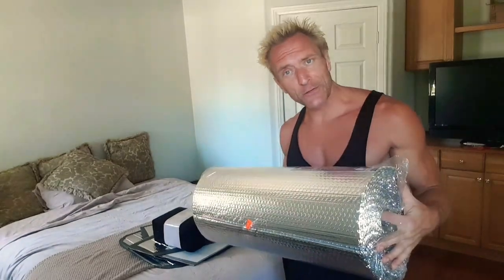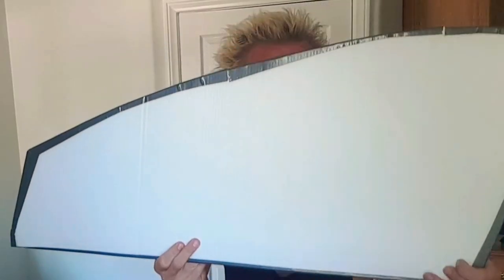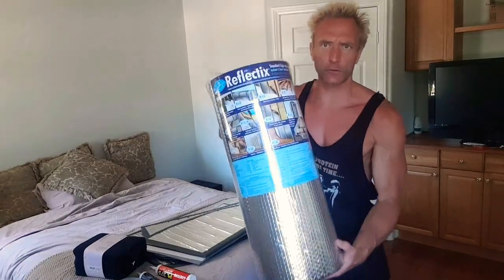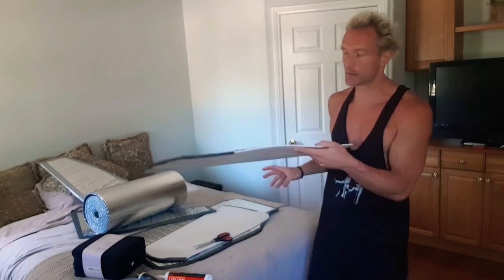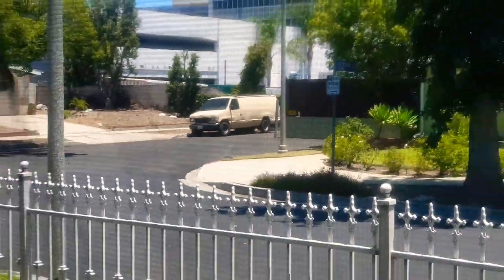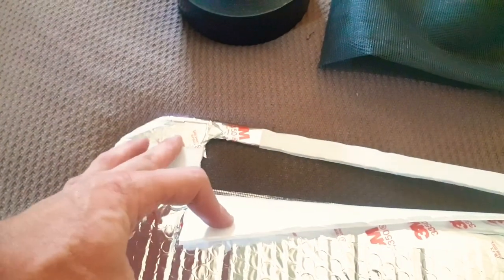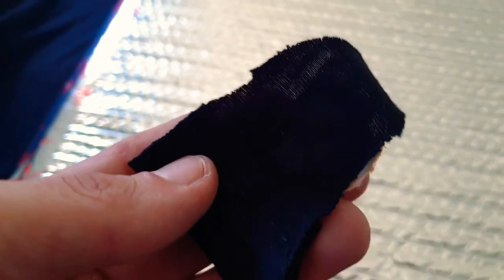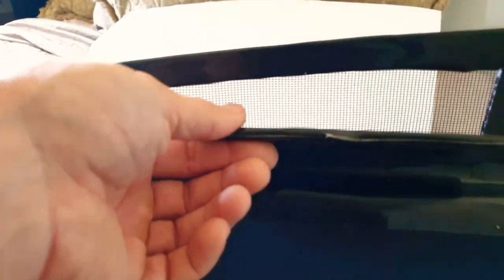How to make DIY Reflectix Sun Shade Car Window Coverings #655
Car-Camping and VanLife SOUNDS like a fun adventure, and maybe LOOKS like fun. but you can't FEEL the temperature thru the camera. The heat in Los Angeles is only bearable from 9pm until 9am. So what am I gonna do for the other 12 hours of SUNLIGHT?! Let's imagine I wanna edit a video, take a nap or talk on an important phone call for a few hours in the middle of the day. I can't spend my life "wandering around the Air-conditioned mall" or hiding in the gym. I need my own space... and we have to accept that it's not always realistic to find shade to park in. We must be able to cope IN the blazing sun-heat, somehow. This is my solution to both that, aaaand to staying STEALTH mode at night; when using my phone or if I have lights on inside the car; we don't want anyone to know I'm inside .. Shhhhhhh. ;)

VIPeepz $UPPORT THE ADVENTURE
Amazon Wishlist

VIPeepz DONATION$ Unlock Hidden Bonus BTS Episodes, LiveStreams + .MP3 Theme Tune!! VIPeepz receive shout-outs in the vlog & Emails packed with exclusive content; as my way of saying thanks to the people-who-live-inside-camera for keeping me outta the undecarb'd bonking low sugar zone!!

WHO IS SEBCAM?
My name's Seb, this is the Cam, this is SebCam. I'm running around the world, changing lives along the way. My story starts in London, running west to Fiji (near Florida) I spontaneously jumped on the next flight to Miami. Turns out Fiji is nowhere near Florida, so I'm still running.

I JUST FELT LIKE RUNNING
When I'm tired, I sleep. When I'm hungry, I eat. I run 20 - 60 miles per day, carrying my house in a 35lb belt around my waist, uploading daily vlog videos. I recharge my batteries (literally, and metaphorically ;) at any plugs I spot along my route. Running around the world is a ridiculous idea, and I wouldn't recommend it. Inside my Batman-style utility Belt is a bug-proof camouflage hammock, which I'm really comfortable sleeping in, stealth camping between any two trees. At the time of writing this, I've worn thru 9 pairs of shoes (every few months / 400-miles) mailing myself new shoes to addresses ahead of me. Many kind people feed me, and give me a place to sleep, this is truly the whole point of the Adventure - to overcome fear by sharing the kindness that surrounds us all.

"WHY?!!"
Coz I can. Coz I'm physically able to. Coz I can't not-do-it. Coz facing the unknown is a fascinating thrill that I've learned to love. Coz I change lives by inspiring you to do your thing --whatever it may be. Coz I remember this. This... is an Adventure.

SICK & TIRED
I didn't always feel this energetic, and I don't particularly like running nor do I call myself a "runner". I'm just a guy who films everything, all the time; the camera's always on. My feet are my transport. Once upon a time I was sick and tired just like everyone else. Until I got sick and tired of feeling sick and tired, and began to question WHY do people get sick? Turns out, what we eat is sick. Acid vs. Alkaline pH was the scientific answer to my question, so I immediately upgraded my nutrition choices to Fruitarian.

Since switching to Alkaline Fruit-based nutrition in 2007 I have not been sick once; no cold, flu, headache, cough or sore throat, no sneezing, wheezing, not even a runny nose. Finding the cure for the common cold is a lifestyle, not a "diet"... and no-one wants to hear it. Feeling this invincible inspired me to become a Vegangelist. My desire is for everyone to feel this good, and leave the animals, birds and fish alone. The solution to all this suffering, is a peace fruit.

MOVEMENT IS MEDICINE
Preaching to people about eating more bananas was like banging my head against a watermelon. I came to the conclusion that no one responds well to being told what to eat. To gain your attention another way I had to do something never seen before, like run around the world, filming everything! It's the most reliable method I know to consistently change lives; Monkey-see-Monkey-do. It's a piece of cake. No wait, or should I say.

PEACE
of Fruit ;)